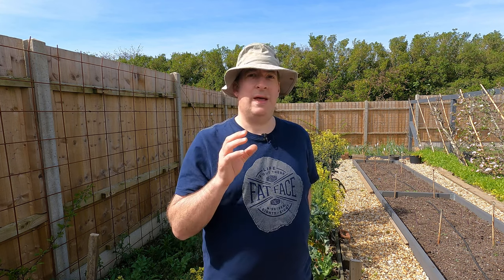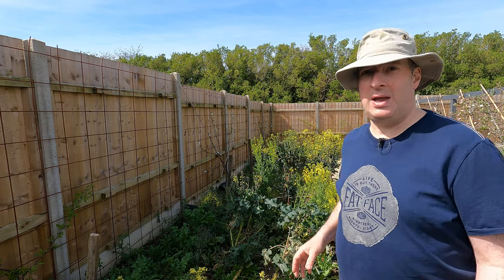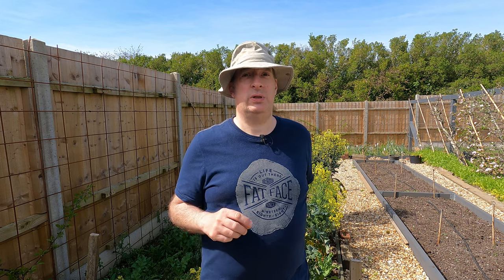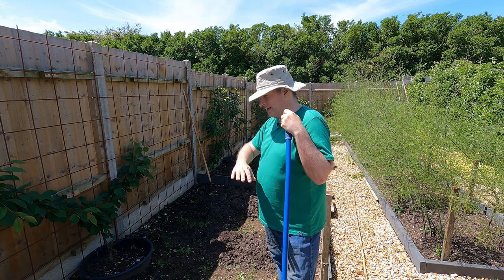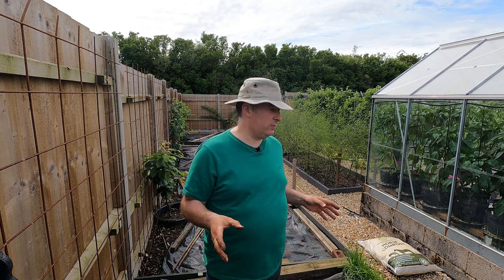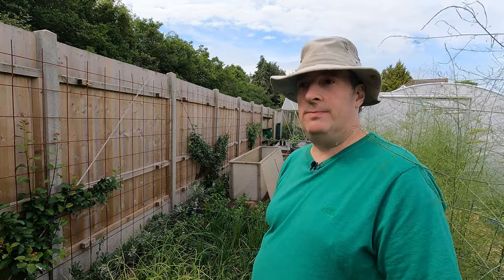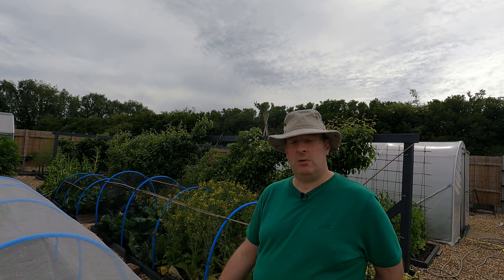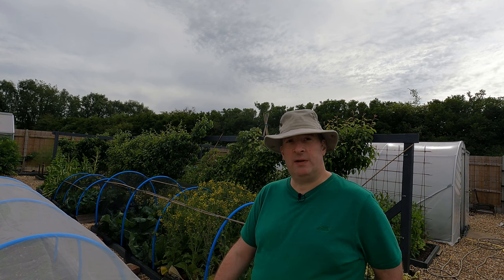Jonny's broken! A few changes to reduce workload in the garden...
Sometimes the garden can be a bit too much to manage. This season we are covering some of the borders to reduce the workload. We still have plenty going on and plenty of crops going in :)  Back with some proper gardening in the next video!